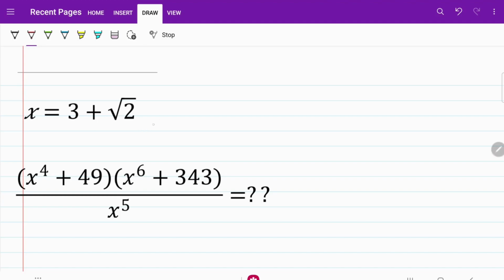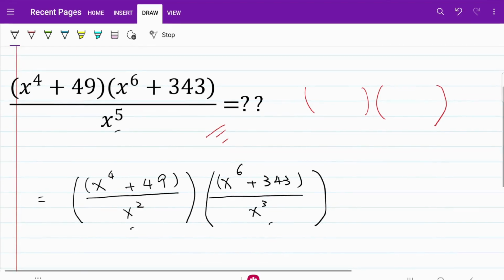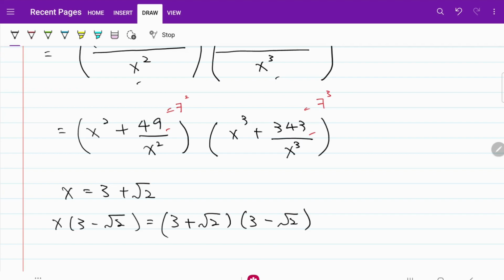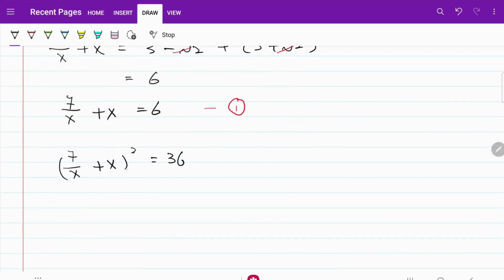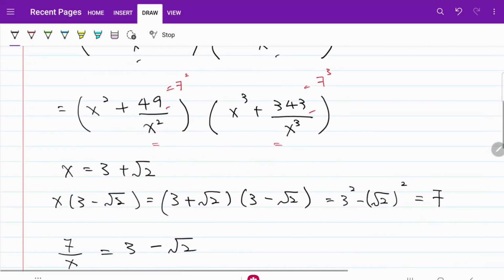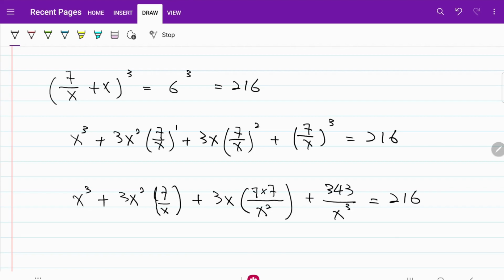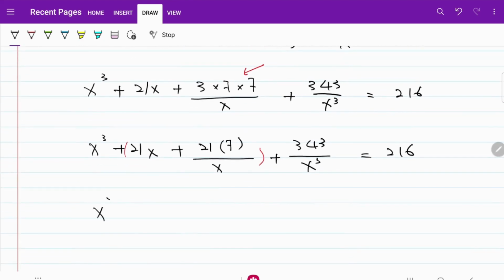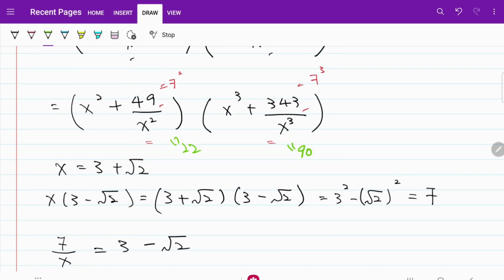Solving math olympiad exponential question